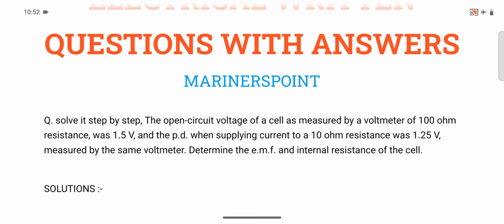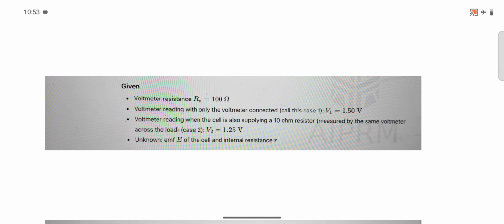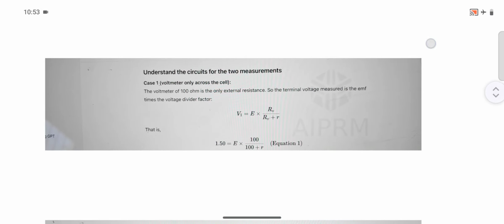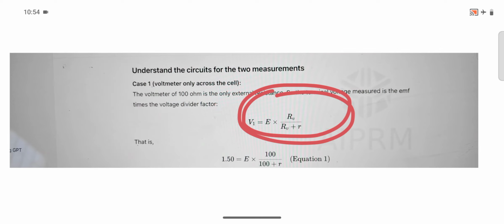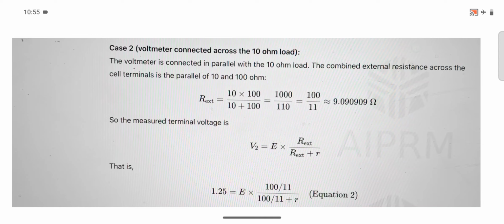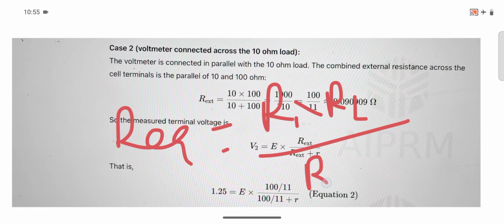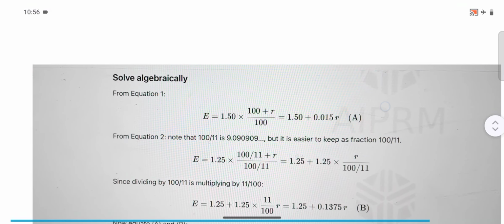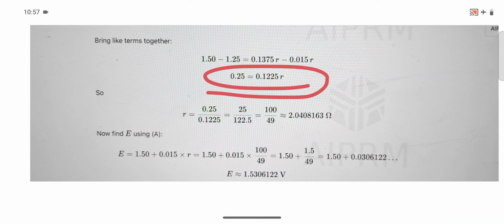MEO CLASS 4 ELECTRICAL WRITTEN NUMERICAL QUESTIONS WITH ANSWERS